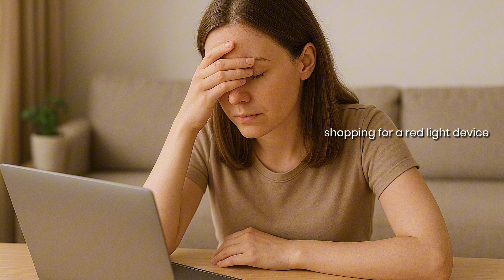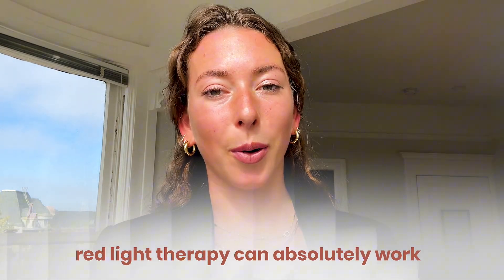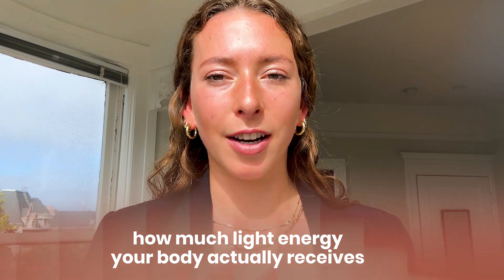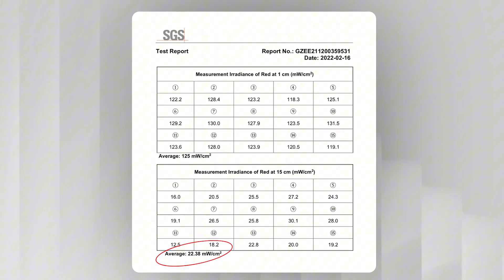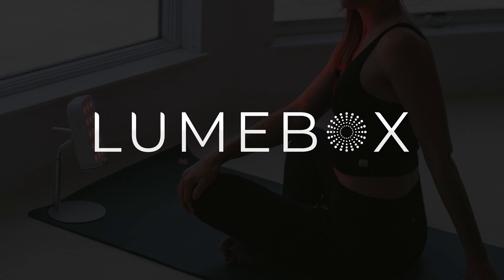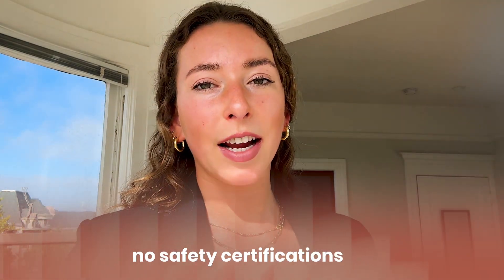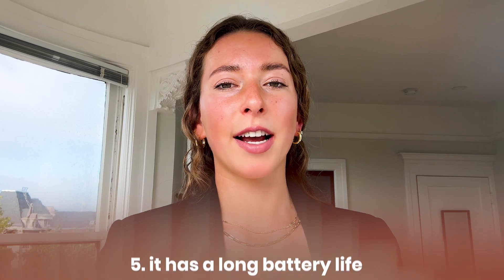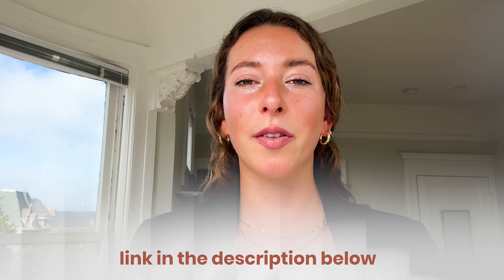The Ultimate Red Light Therapy Buyer’s Guide (Avoid Fakes)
Tired of overpriced red light therapy gadgets that don’t work? This video is your solution.
Choosing a red light therapy device shouldn't feel like a gamble, but for many people, it is. Between flashy marketing and underpowered tech, it's easy to waste money on devices that promise a lot and deliver nothing.

In this video, you’ll learn:
• The only wavelengths that deliver proven results
• Why irradiance matters more than you think
• How to match a device to your goals, whether it’s for pain relief, skin health, or both
• Red flags to avoid: vague specs, fake testing, and 30+ minute use times
• What makes a safe, powerful, and travel-ready device

If you’re serious about red light therapy, this guide will save you time, money, and frustration. Tap into real science and results that last.

📚 RESEARCH ARTICLES
Identifying Dosage Effect of Light-Emitting Diode Therapy on Muscular Fatigue in Quadriceps
Effect of cluster multi-diode light emitting diode therapy (LEDT) on exercise-induced skeletal muscle fatigue and skeletal muscle recovery in humans

Clinical study to evaluate the efficacy and safety of home-use LED and IRED mask for crow's feet: A multi-center, randomized, double-blind, sham-controlled study

A controlled trial to determine the efficacy of red and near-infrared light treatment in patient satisfaction, reduction of fine lines, wrinkles, skin roughness, and intradermal collagen density increase

Synergistic effects of using novel home-use 660- and 850-nm light-emitting diode mask in combination with hyaluronic acid ampoule on photoaged Asian skin: A prospective, controlled study

00:00 intro
01:18 Why do most devices fail?
04:27 What are you trying to treat?
06:05 How to spot red flags
07:26 What to look for in a device